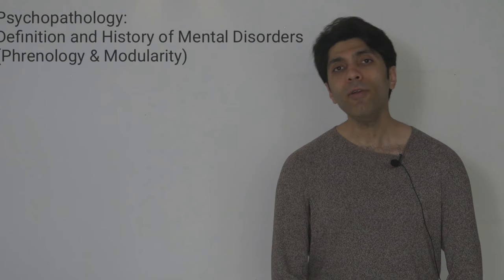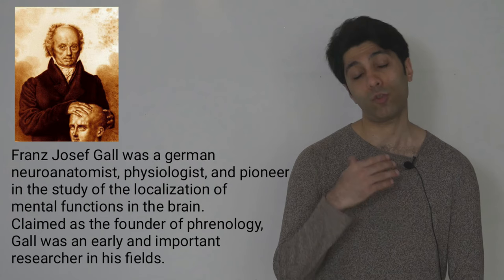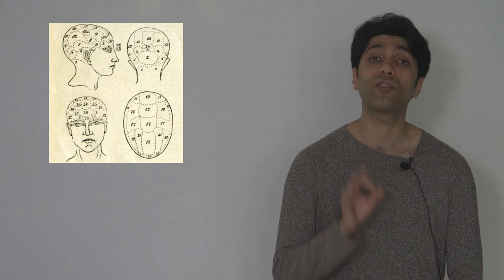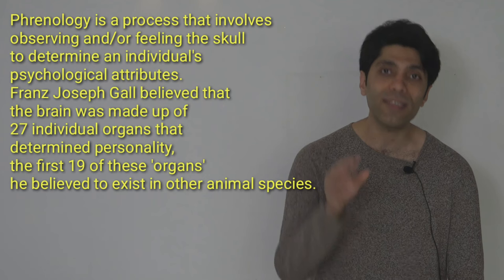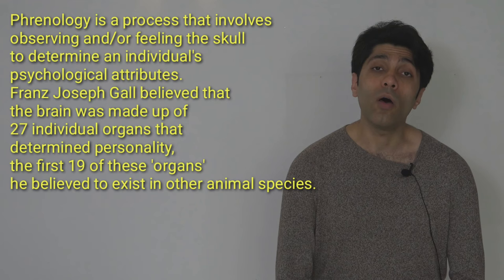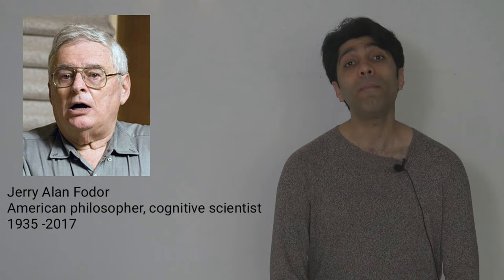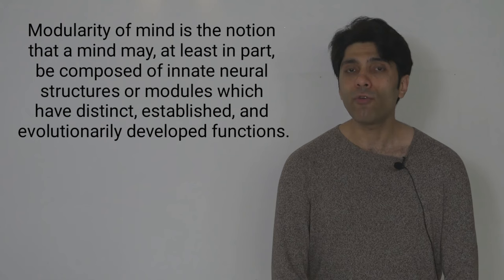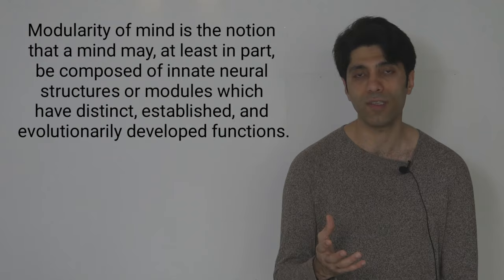Psychopathology: Definition and History of Mental Disorders(Phrenology and Modularity)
Psychopathology: Definition and History of Mental Disorders
Phrenology and Modularity